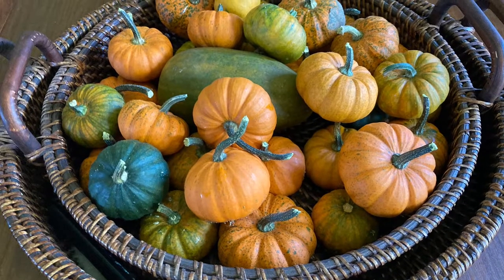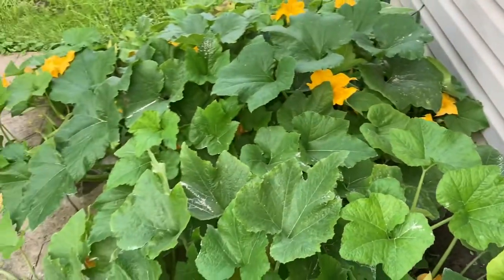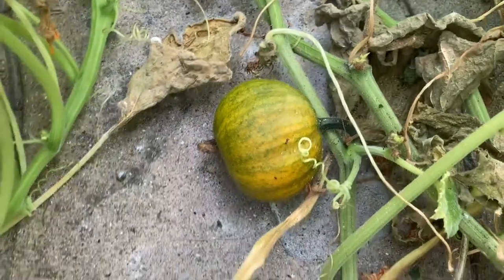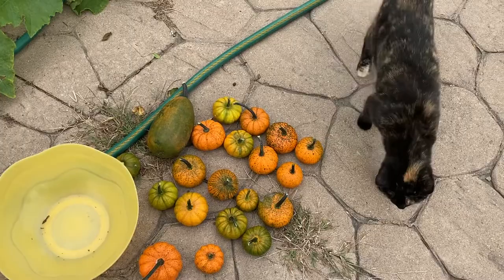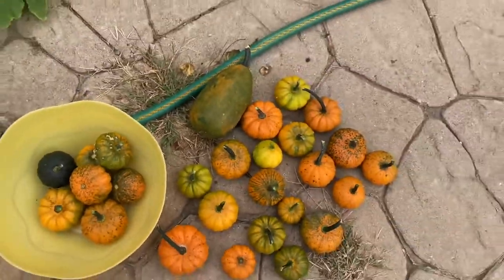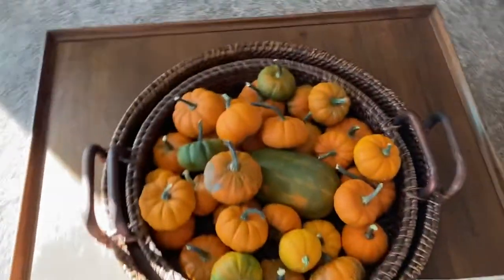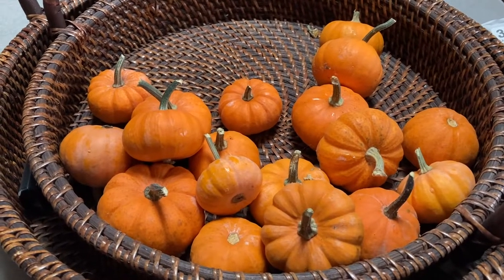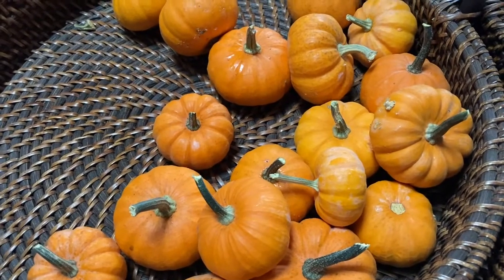Pumpkin growing, pollinating, harvesting, reviewing Jack Be Little MINI pumpkin in SMALL GARDEN.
Pumpkin growing, pollinating, harvesting, reviewing Jack Be Little MINI pumpkin in SMALL GARDEN. I hope you enjoy this video on Jack be little pumpkins. We will review and get into growing, pollination, groundhog issues, harvesting, composting. And decorating with these Jack be little pumpkins. And let’s not forget￼ that all important garden cleanup.￼ In my small space garden located in zone 5 in U.S. I share lots of experiences and seed variety deep dives in my non traditional garden. From in ground seed starting, container gardening, hügelkultur gardening methods, skinny driveway gardening, raised garden beds. And of course everyone's favorite vertical  gardening and trellised gardening.